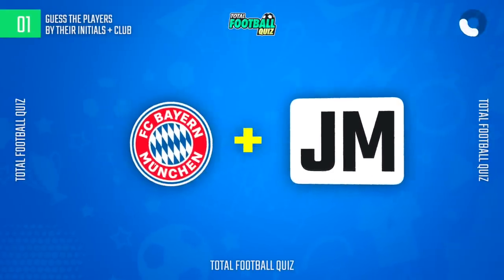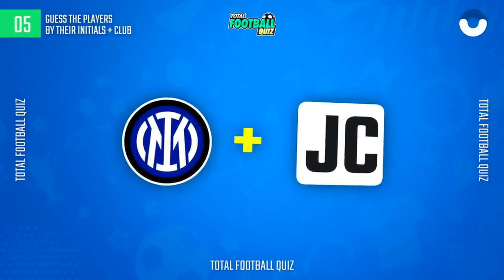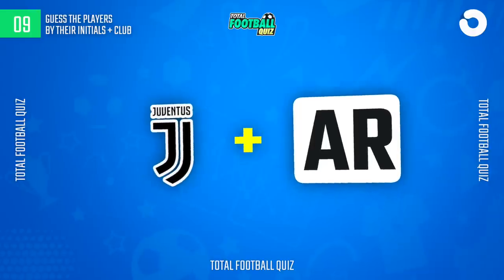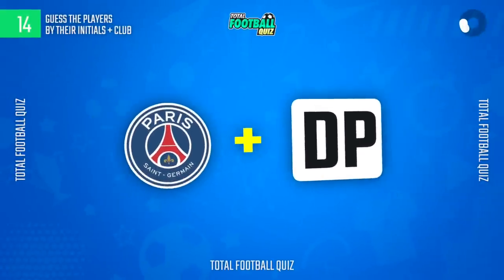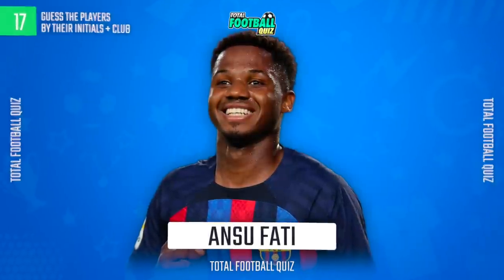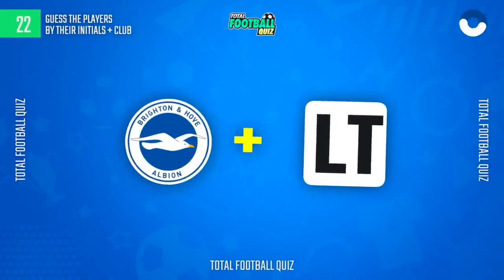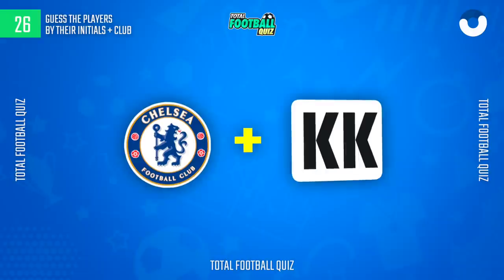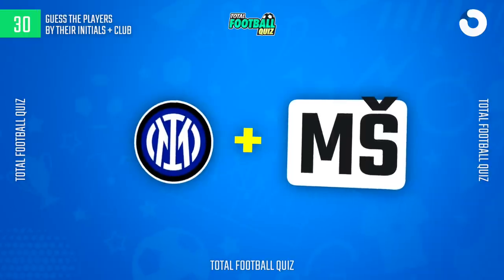GUESS THE PLAYERS FROM THEIR INITIALS + CLUB | TFQ QUIZ FOOTBALL 2023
Hello everyone! Today we are bringing you a new challenge. Guess the player by his initials and his football club. You will get 10 points for each correct question.

Remember that at the end of the video you have a BONUS question 🤫 🔝

Who is this player?
Guess the football player
Guess the footballer by the initials of his name
Guess the player by the club
Guess the player from his initials of his name